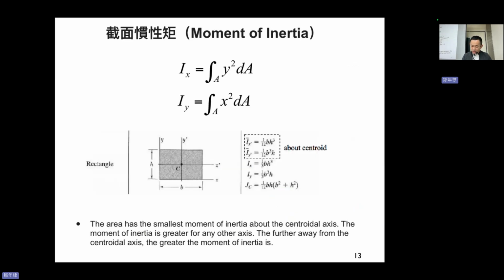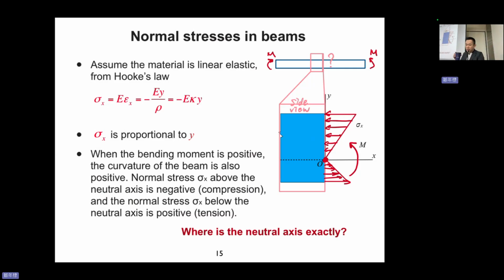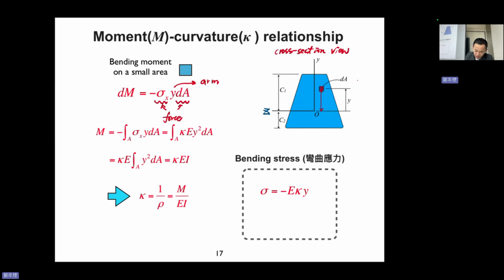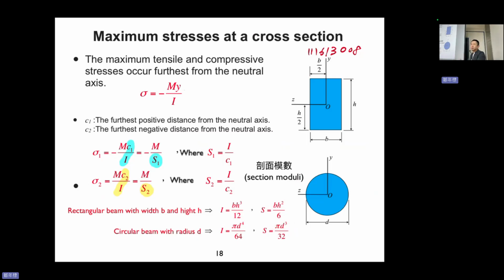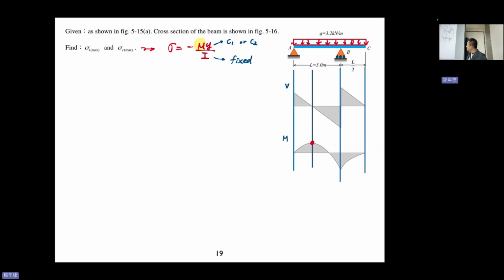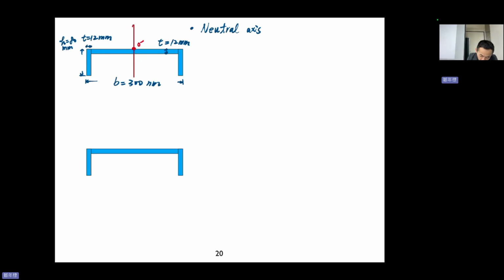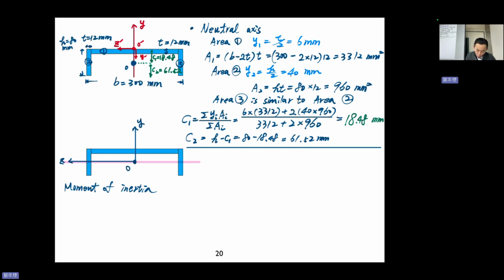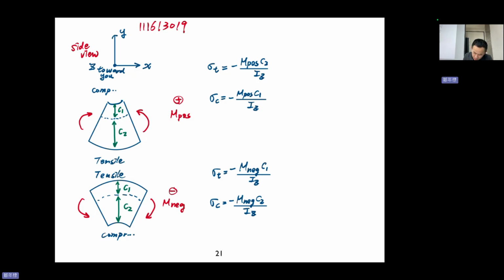20250506 - Mechanics of Materials 材料力學 - EMI - 鄒年棣 Nien-Ti Tsou (MSE NYCU)